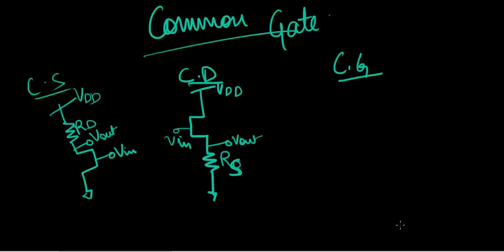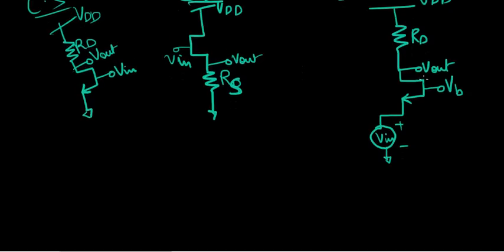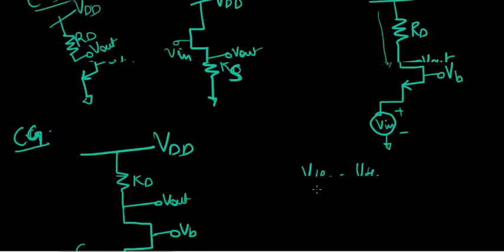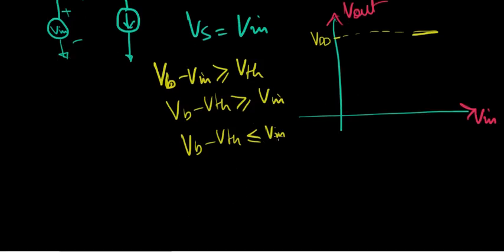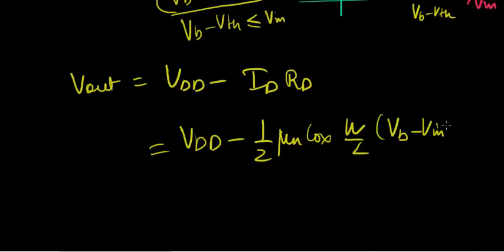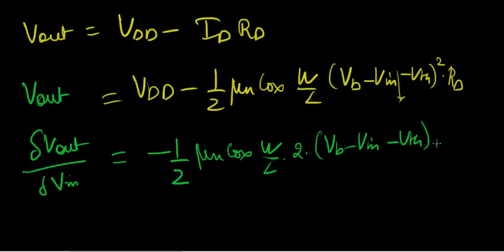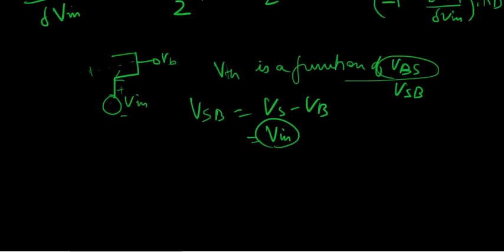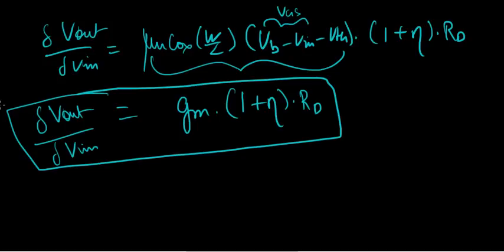Common Gate Amplifiers - Gain Equation